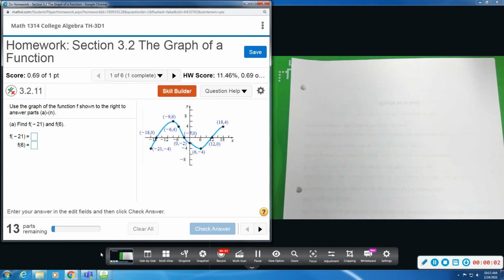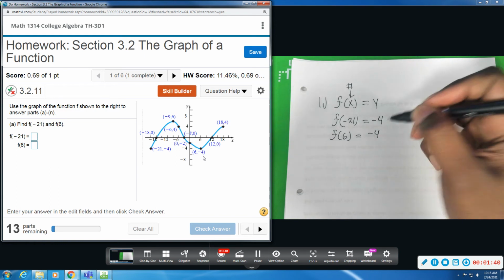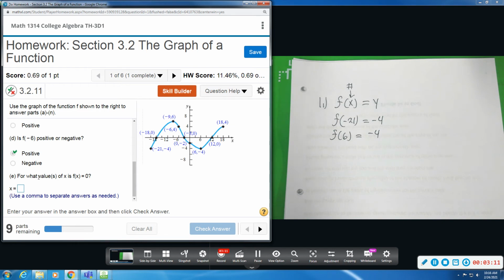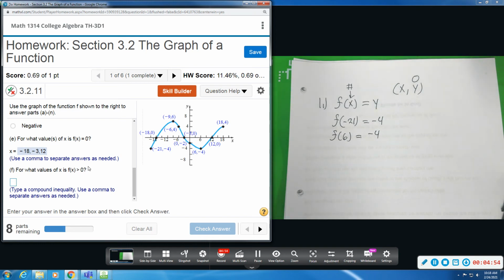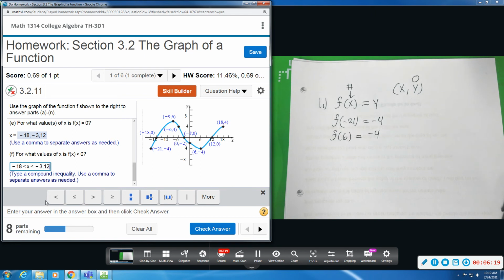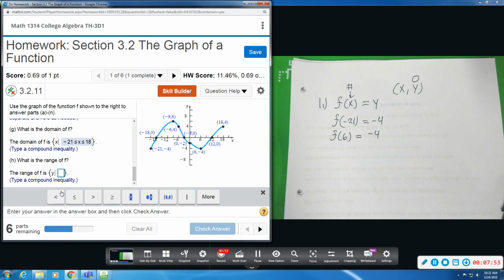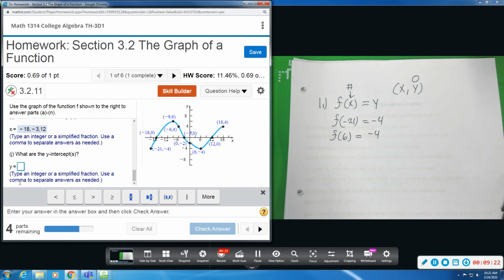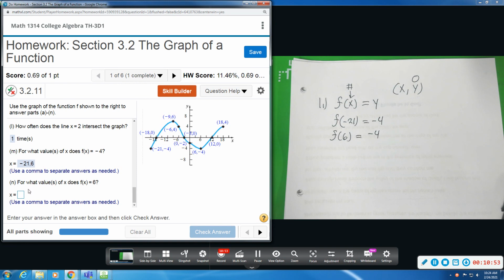Col Alg Mylab 3 2 1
Col Alg Mylab 3 2  Graph of a Function